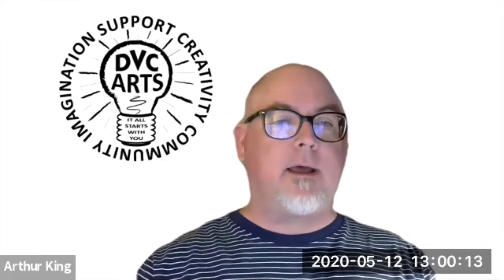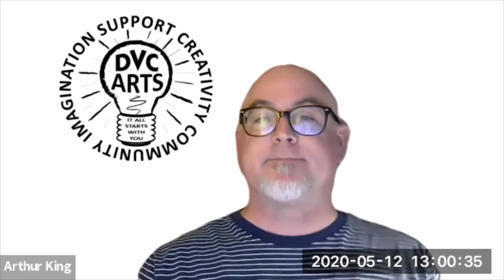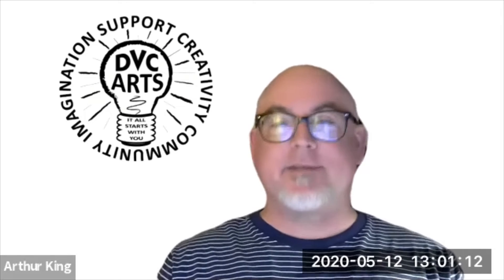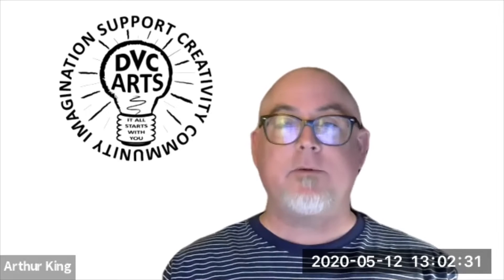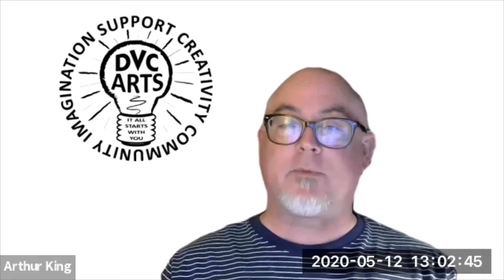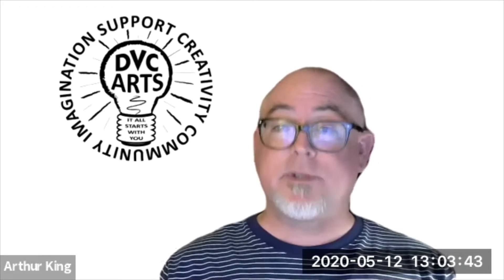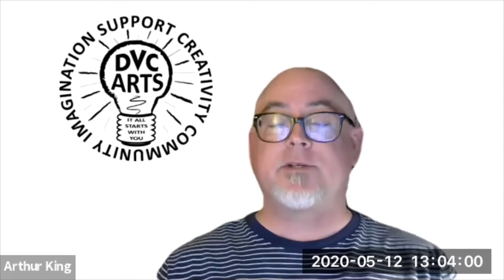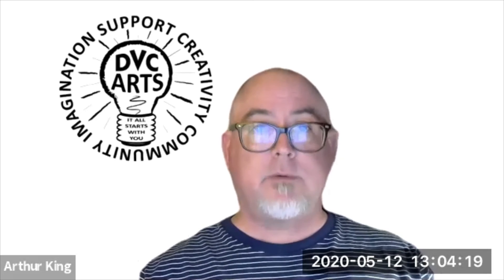Interview, Izzy Davis SAS 2020 Zip It